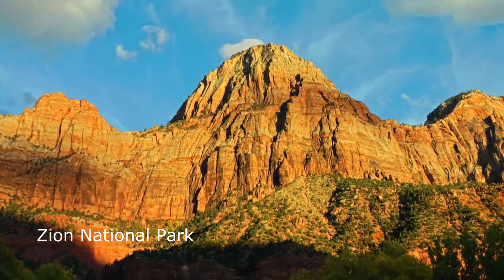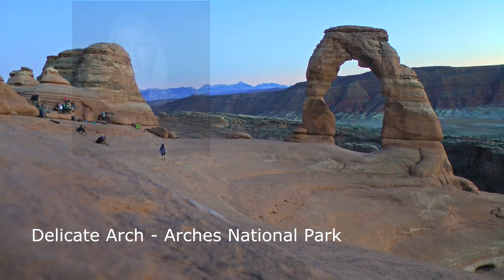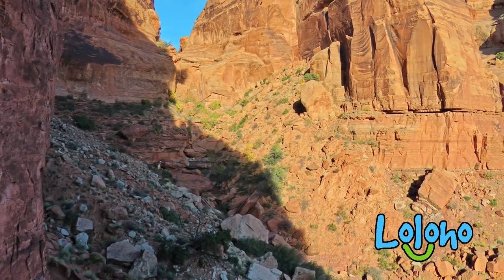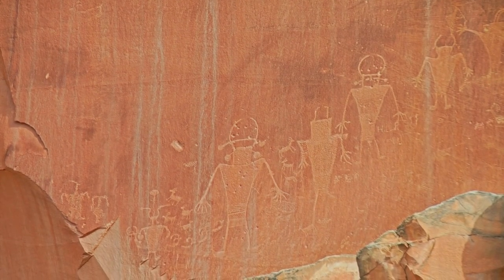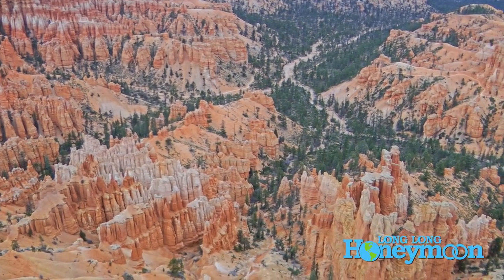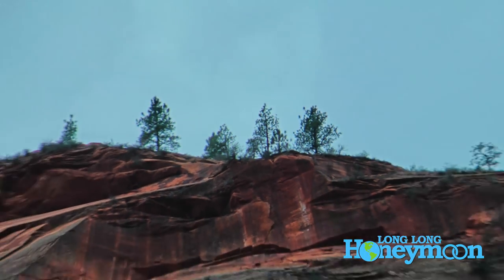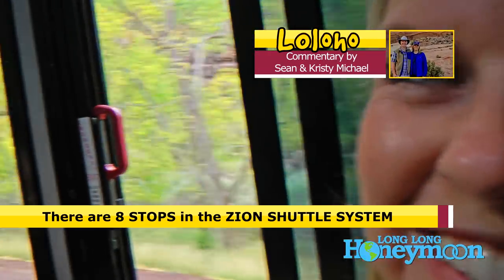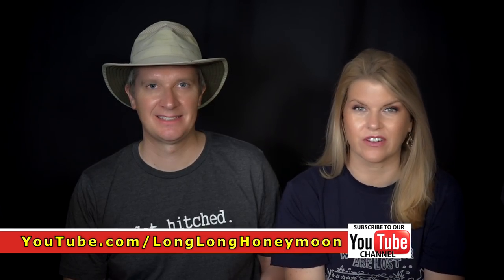😍RV CAMPING IN UTAH -- 10 TIPS!!! (Moab, Arches, Canyonlands, Capitol Reef, Zion)